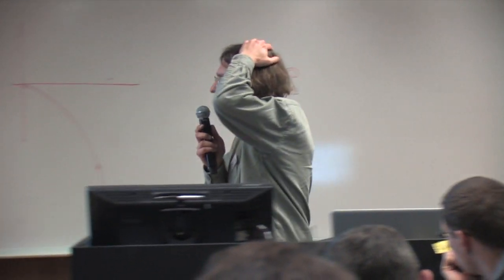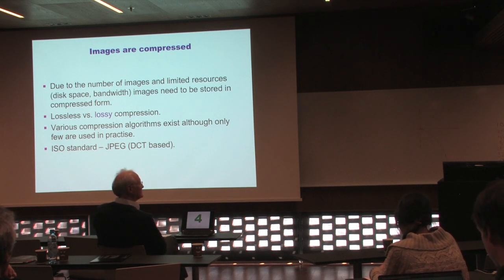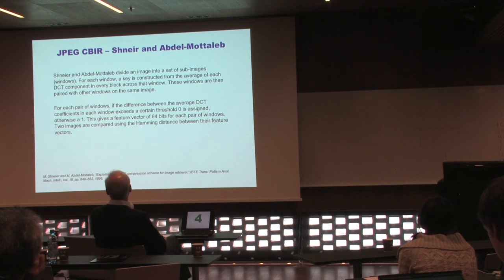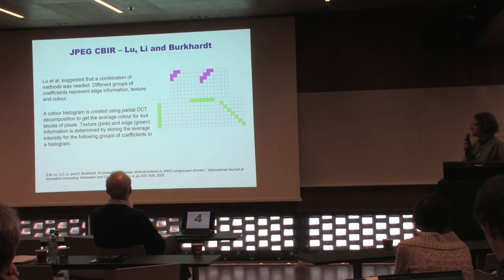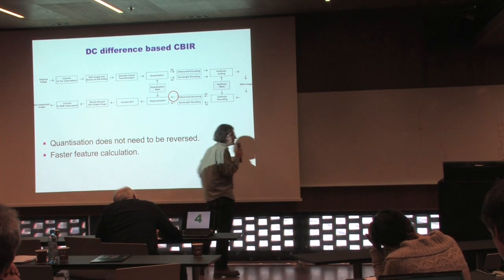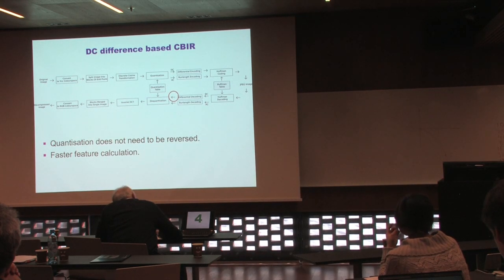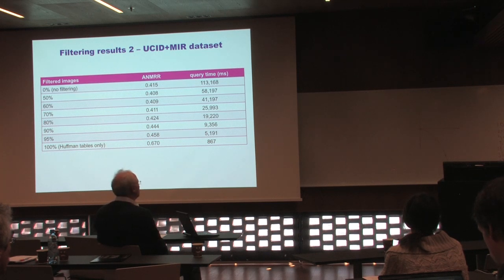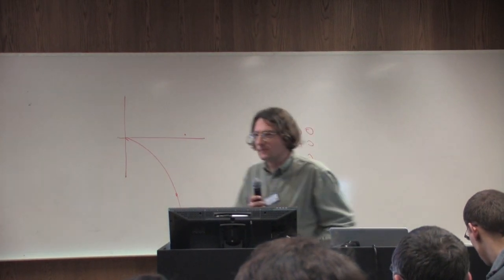Sorting JPEG Images at a Glance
While content-based image retrieval (CBIR) has been an active research area for more than two decades, the computational overhead associated with image feature extraction is often high, making existing methods unsuitable for on-line retrieval where image features need to be extracted during the retrieval process. In this paper, we present an image retrieval algorithm for JPEG images that works extremely fast, and is based solely on information contained in the file headers. In particular, we demonstrate that optimising the Huffman tables of JPEG files not only leads to improved compression but also allows retrieval based on the (now image adapted) Huffman tables. Exploiting this leads to a retrieval method that is about 40 times faster than existing compressed domain algorithms and at least 150 times faster than common pixel-domain methods. While retrieval performance on its own does not quite match that of current techniques, the technique is shown to work well as an image filter to discard a large part of a database in an efficient way. Combined with a more accurate compressed-domain retrieval method it is found that retrieval time can be shortened by about 80% without sacrificing retrieval accuracy.